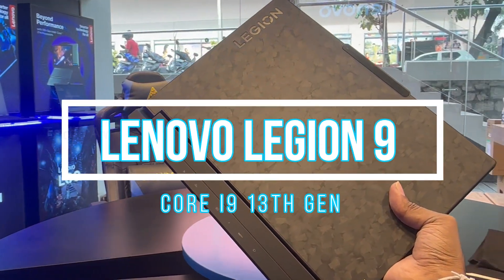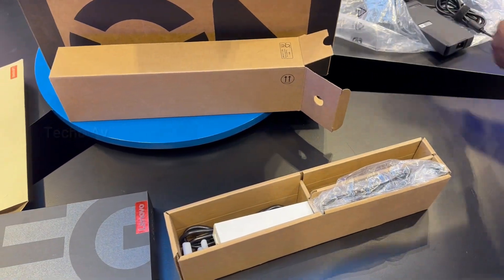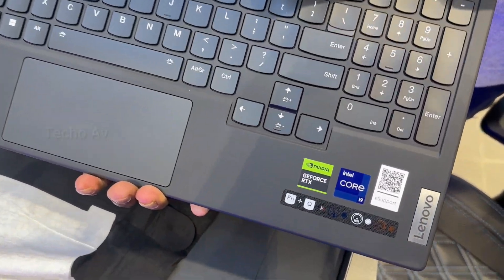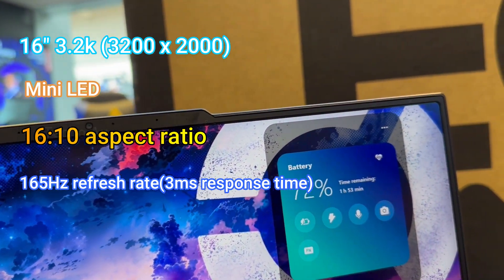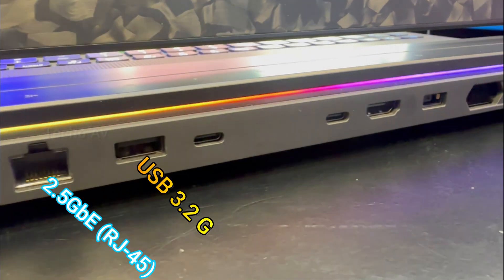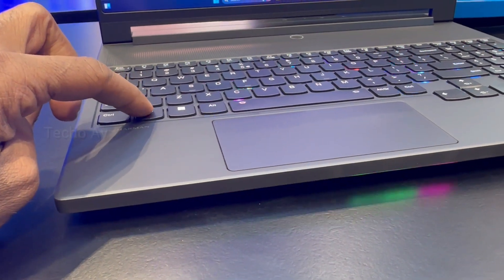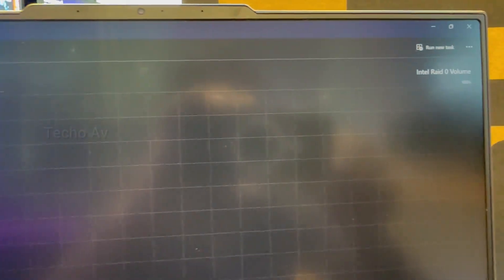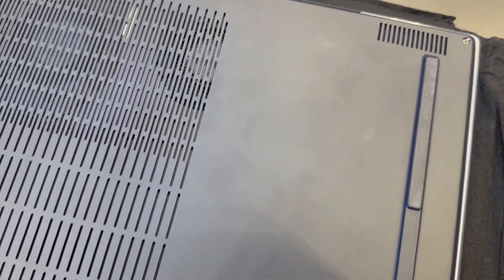Lenovo Legion 9i Unboxing and Review | Liquid Cooling and Mini LED Screen | Fist Time in Srilanka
Lenovo Legion 9i Core i9 13th Gen RTX 4090 Liquid Cooling Gaming Laptop

Processor - 13th Generation Intel Core i9-13980HX Processor
Graphics - NVIDIA GeForce RTX 4090 Laptop GPU, 16GB GDDR6
Memory - 64GB (2 x 32GB) 6400Mhz Overclock DDR5
Storage - 2TB (RAID 0 1TB+1TB) PCIe SSD (Gen 4)